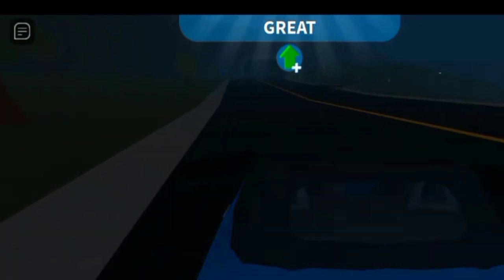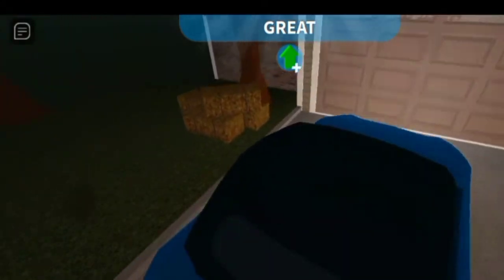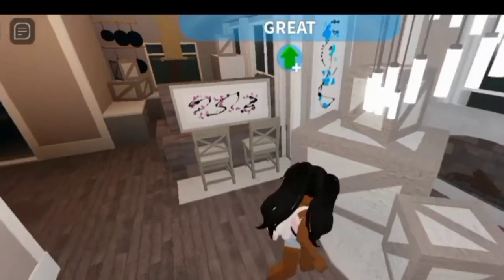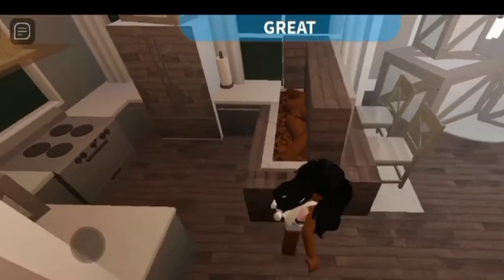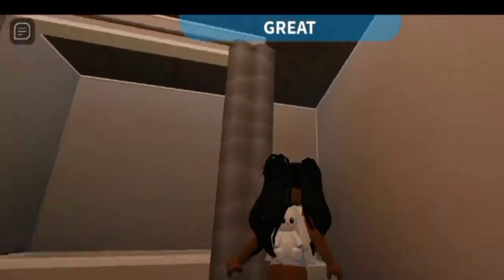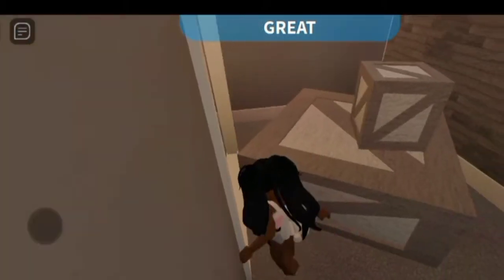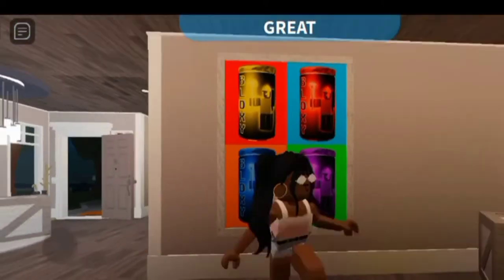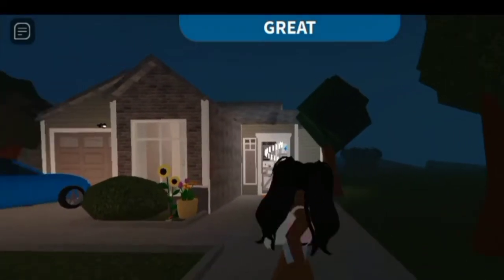Moving into Bloxburg! (Mobile Roblox Roleplay)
I'm moving into Bloxburg. I don't know what to expect or if there is anyone else. All I know is I'm moving in alone.